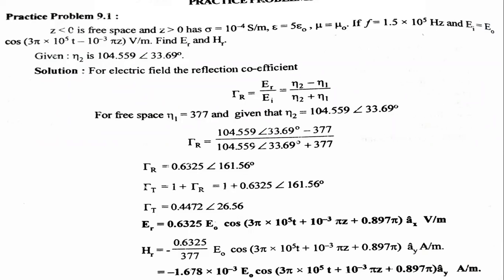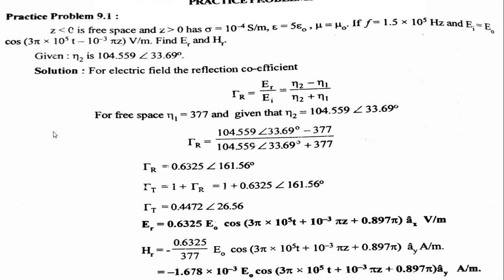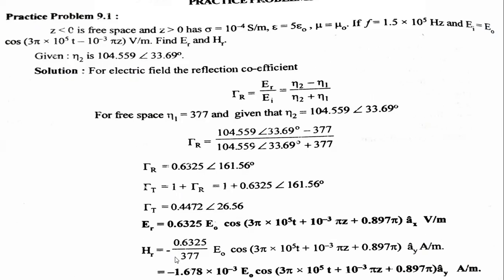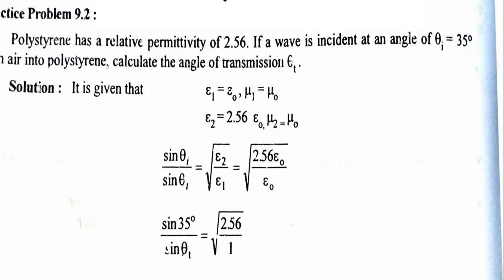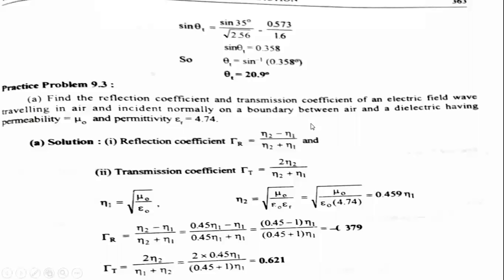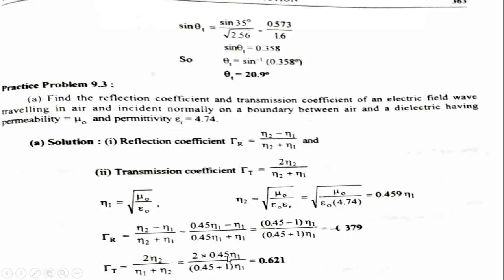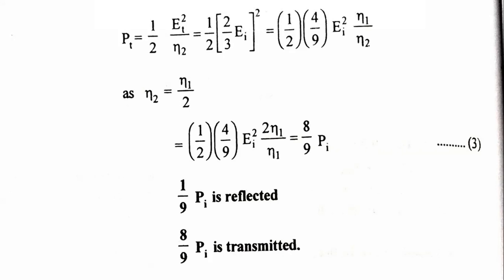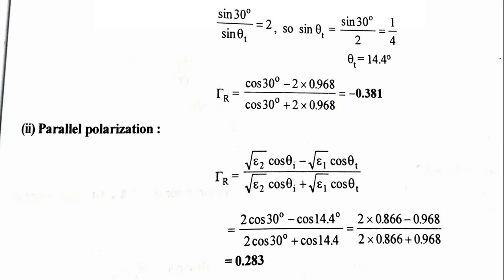Wave Polarizarion Numericals Electromagnetics Part4 by Prof Sumera Ali